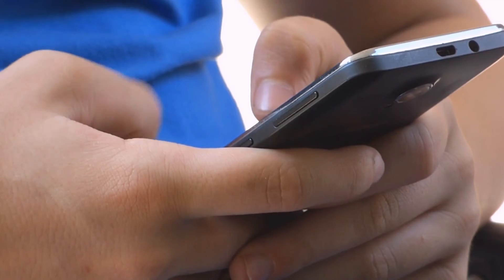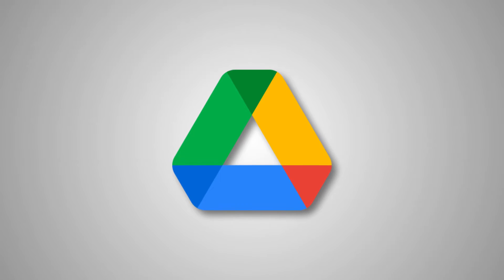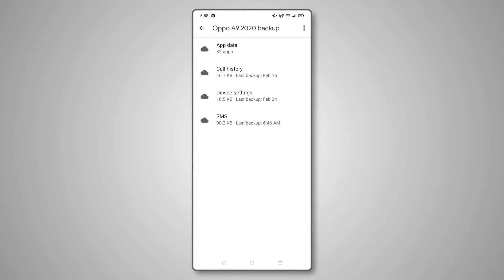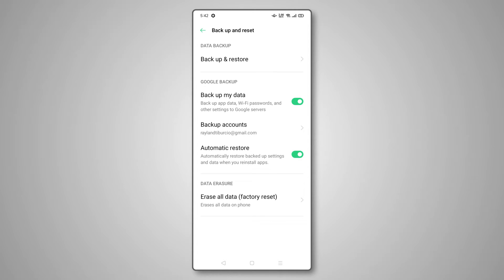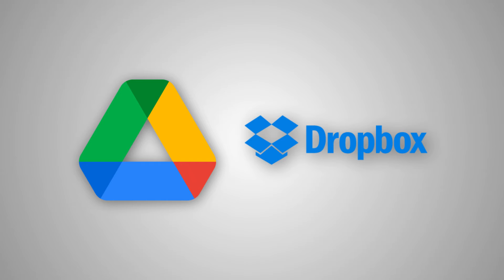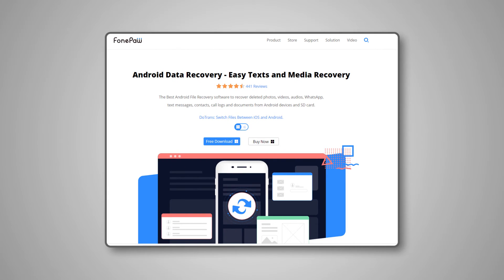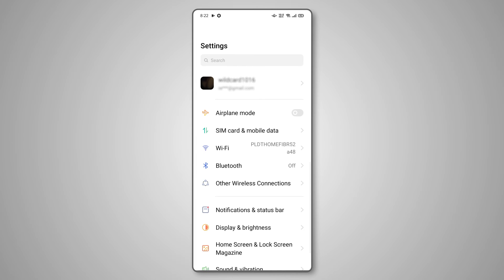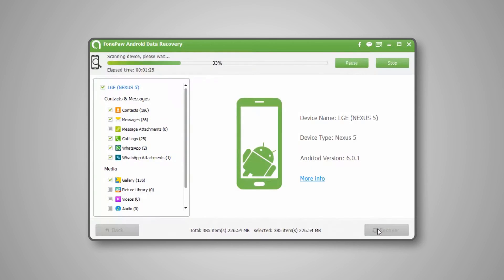How to RECOVER Deleted Text Messages on Android!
If you’re one of the billions of Android users worldwide, it can be especially frustrating, since there’s no universal way to restore a deleted message quickly and easily. Fortunately, there is a roundabout chance that your deleted messages may still exist on the cloud! Here’s how to jump on that!